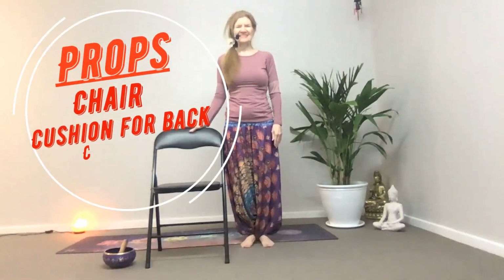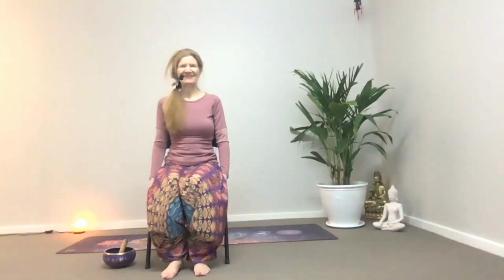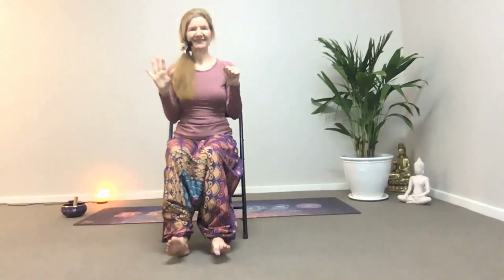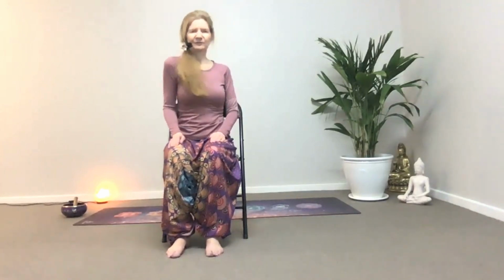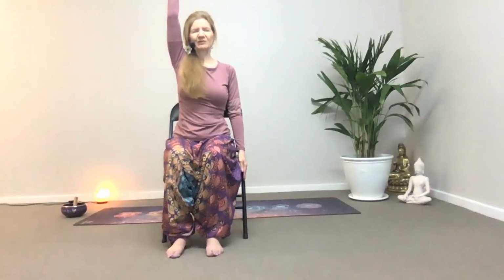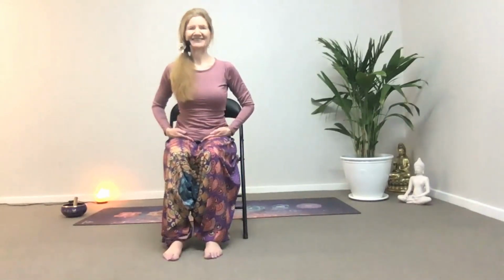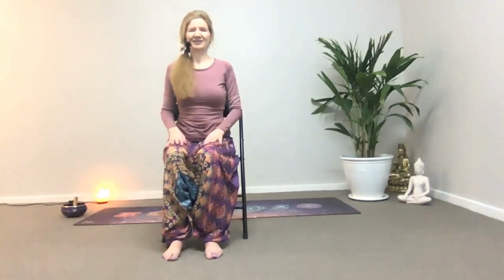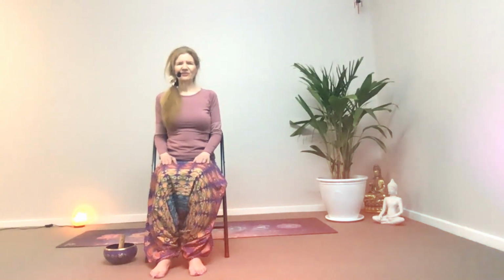Chair Yoga for back pain, hypertension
This is a gentle seated sequence that will help to relieve back and neck pain, increase arm and shoulder mobility, cultivate strength in the legs and improve fine fine motor skills. This class is especially designed for the older generation. senioryoga physical therapy chair yoga chair yoga for seniors yoga for elderly

Namaste